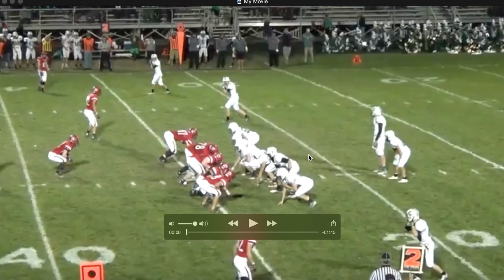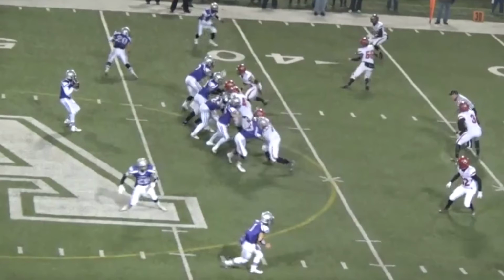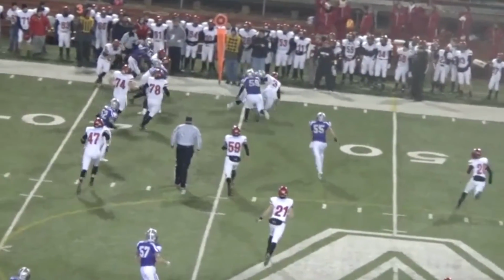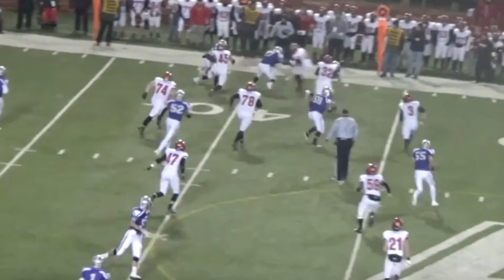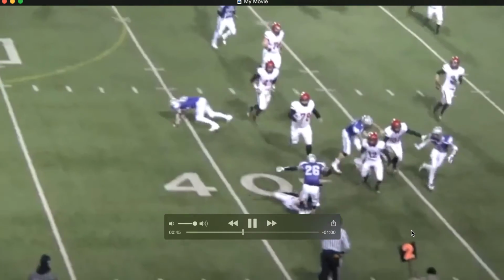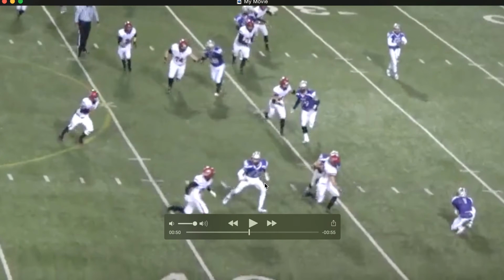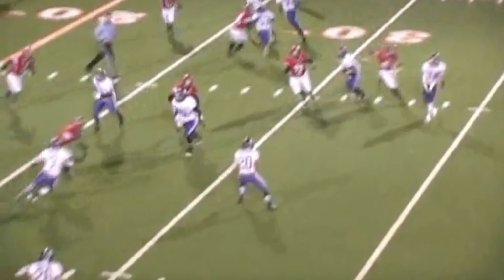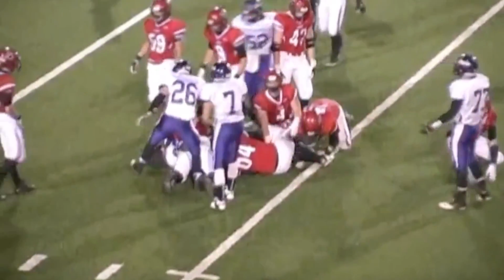Defending the Screen Game (narrated)- Kenton HS (OH)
To see the research that corresponds with this video,